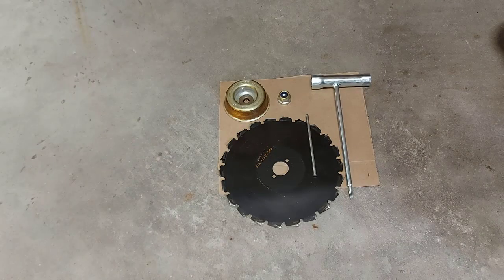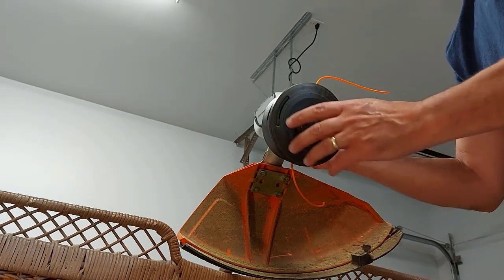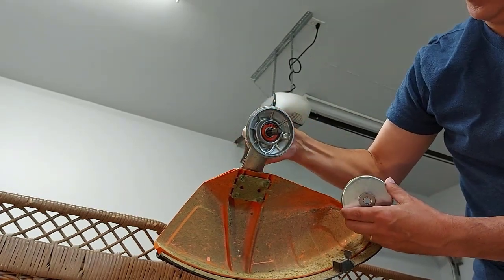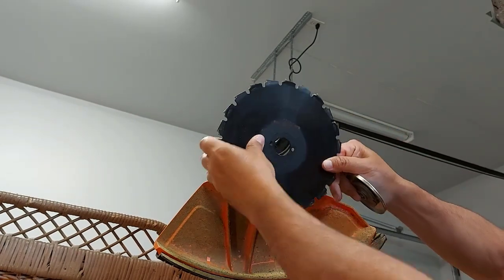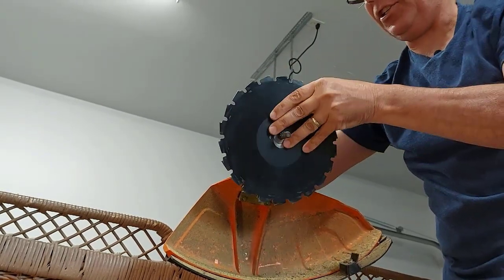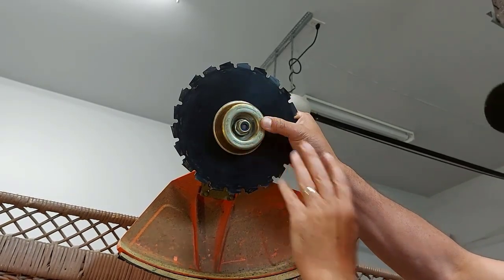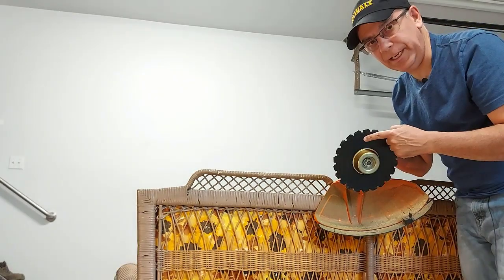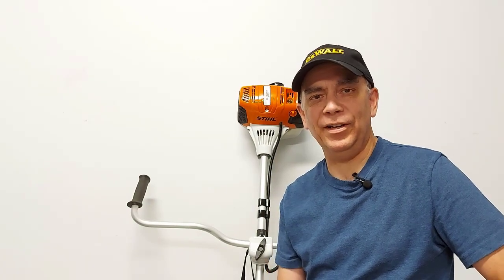Stihl Trimmer Brush Blade Installation | EASY Attachment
In this Stihl trimmer brush blade installation tutorial I show how easy it is to install a Stihl brush blade on the Stihl FS 91. Two things to remember when installing trimmer blade is to install the brush blade properly so it's turning in the correct direction and be sure the blade is centered.